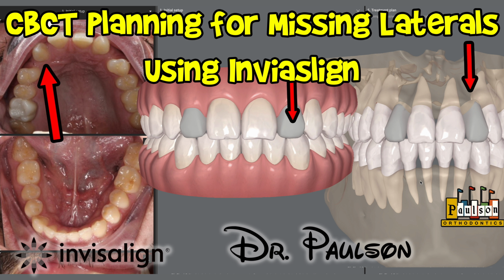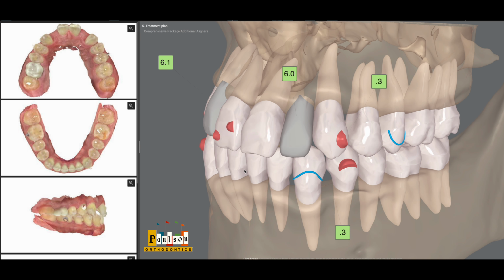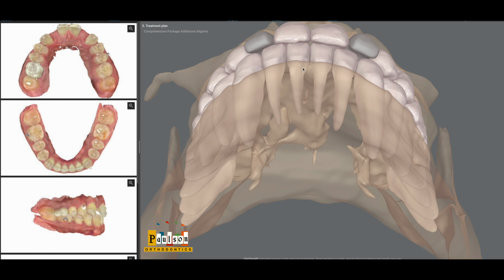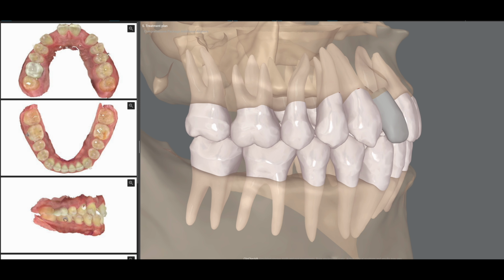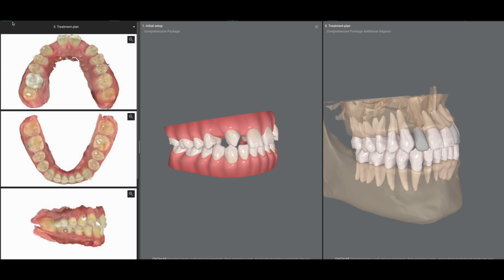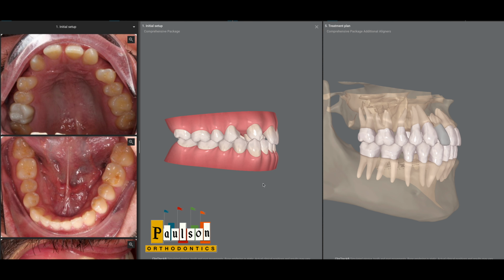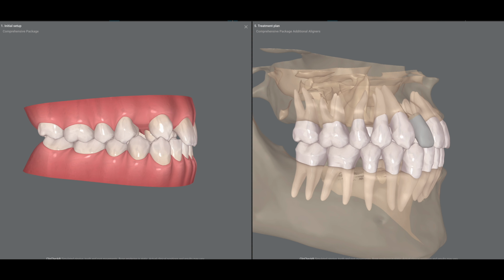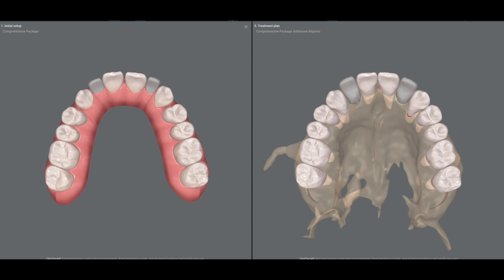CBCT with invisalign and missing laterals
This Video will show you what a CBCT or Cone Beam Computer Tomography scan looks like integrated in to an Invisalign ClinCheck and gives you an idea of how we can see root moments for details like making space for implants.

Paulson Orthodontics is your Next Level Invisalign Diamond Plus office.

Comment: What do you want to see??

As always…Don’t forget to smile today and God Bless!
- Your friends at Paulson Orthodontics